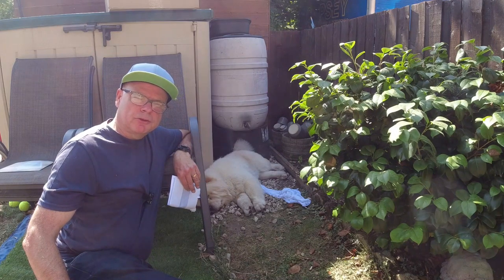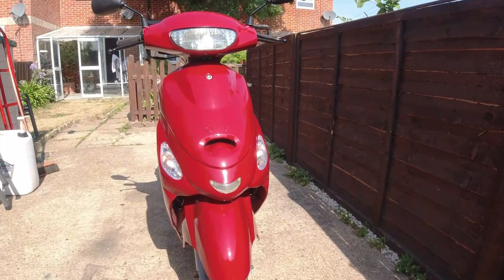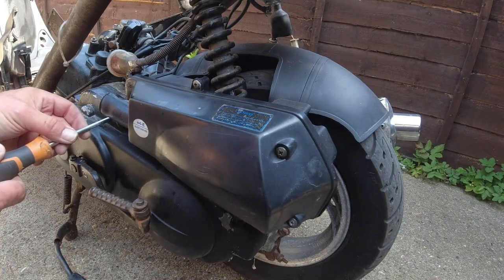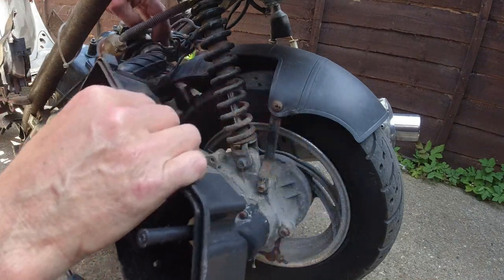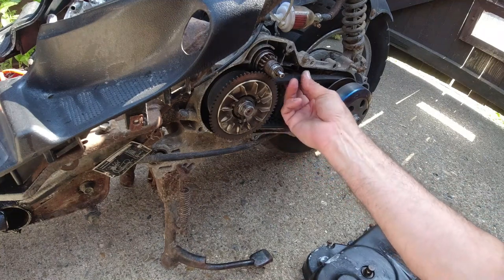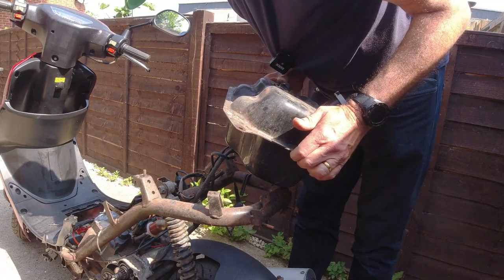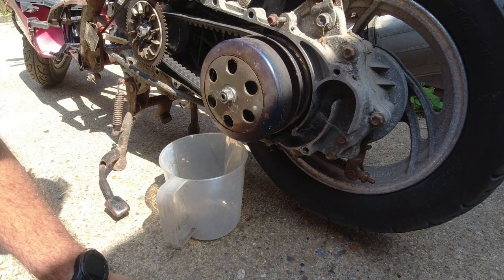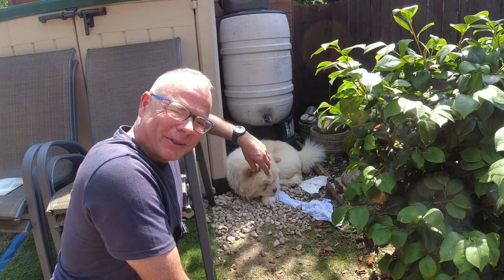Direct Bikes DB50QT-11 50cc Sport Restoration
Free Chips when you buy Fish and Chips and mention Vintage Moped World.
Vintage Moped World ( Facebook )
Jenny and I are currently suffering with the heatwave, so at the moment can only film in the morning, just.
Take care Jeff & Jenny xx